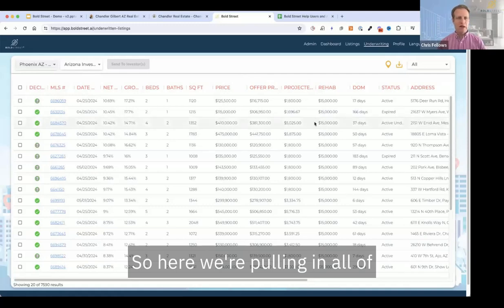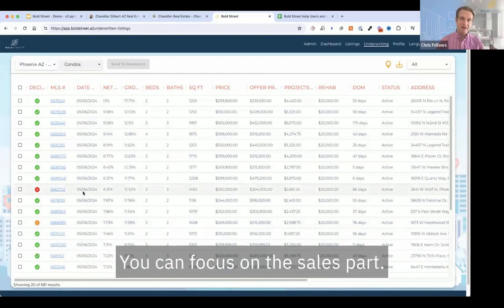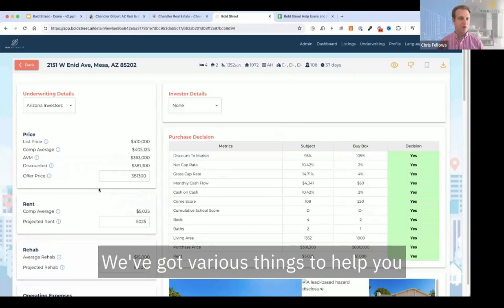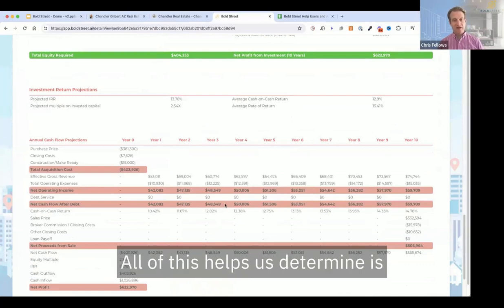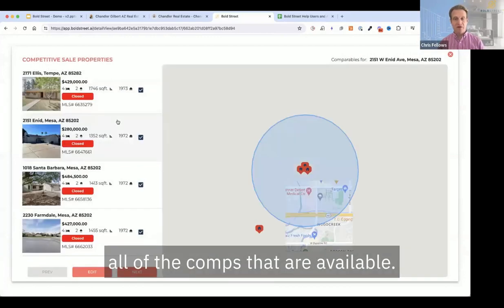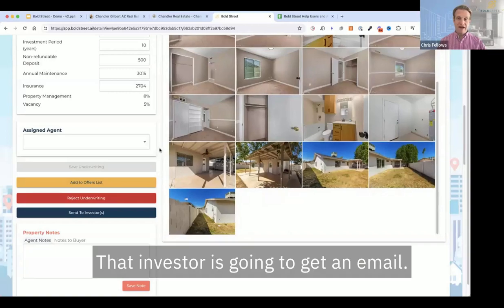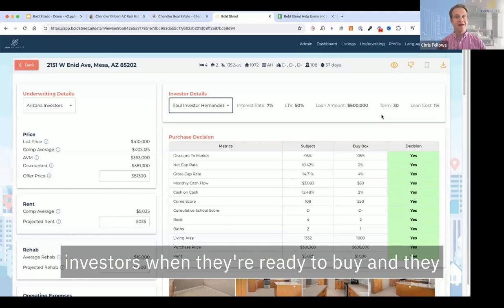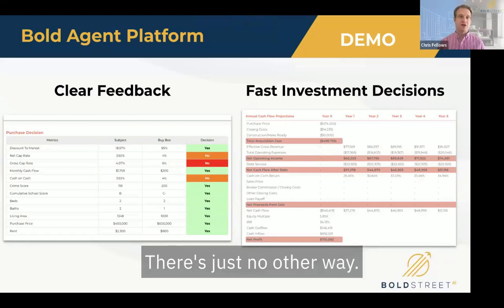Real Estate Agents, Discover How to Analyze Real Estate Investments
Real estate agents, get ready to revolutionize your investment strategies! Discover the power of analyzing real estate investments using detailed property characteristics and buy box criteria. Uncover the secrets to effectively evaluating properties, generating accurate cash flow projections, and maximizing returns for your investors.